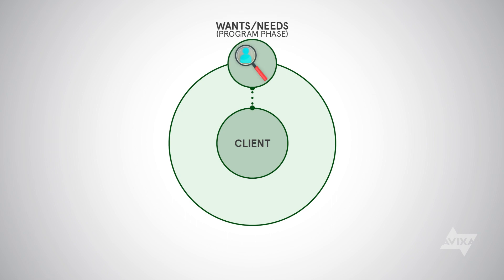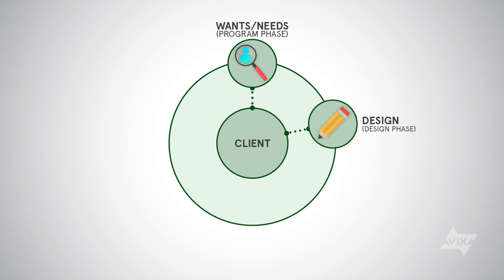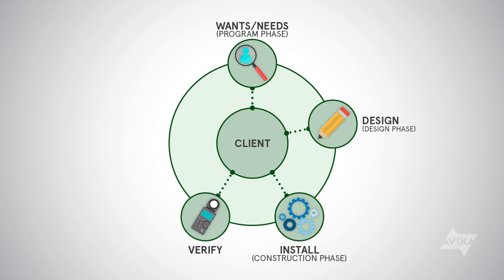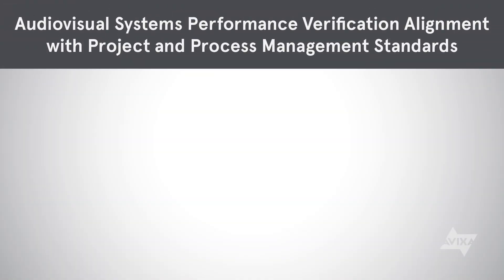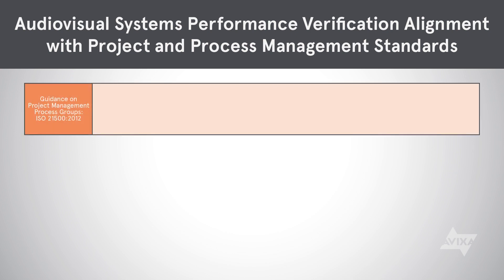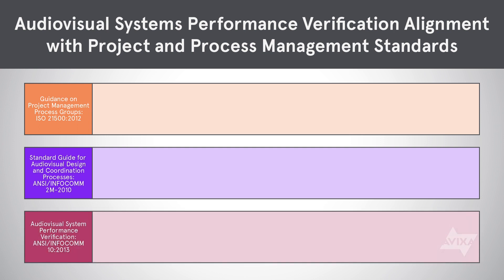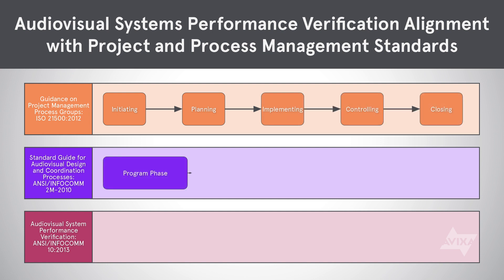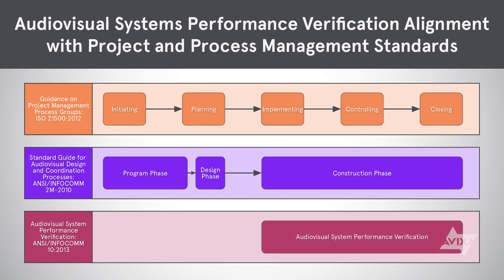AV Project Cycle | Learn with AVIXA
Join Chrissy Spurlock as she discusses the standards that allow AV project managers to ensure the AV project cycle runs smoothly and operably for an exceptional AV experience.